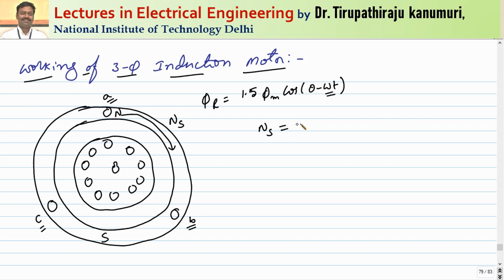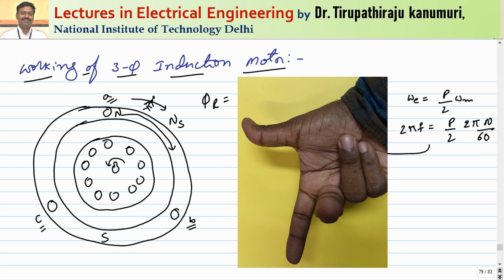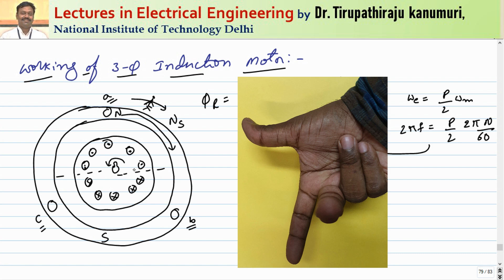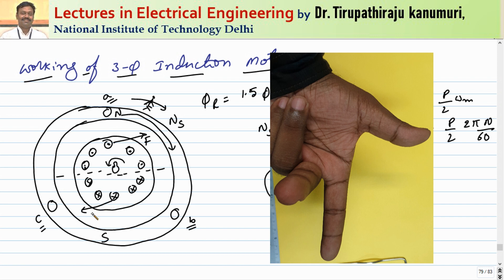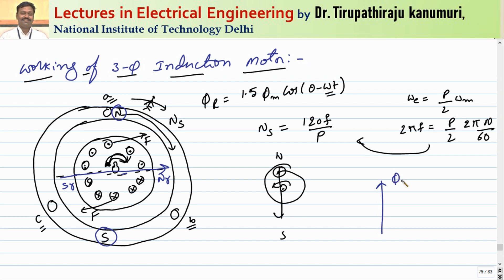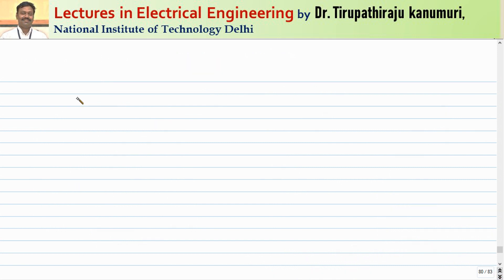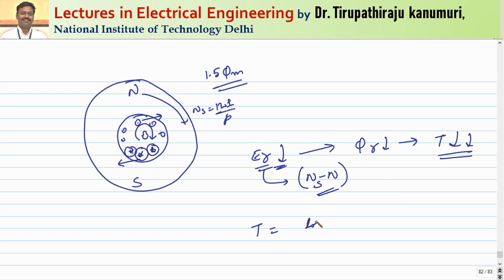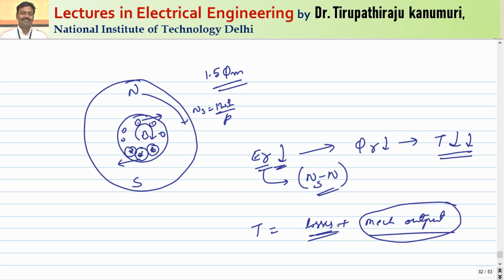BEE523 Working Principle of 3 Phase Induction Motor